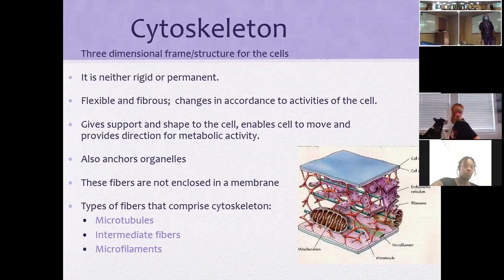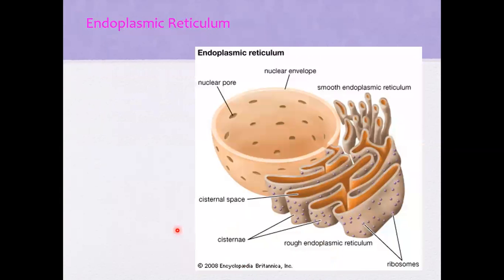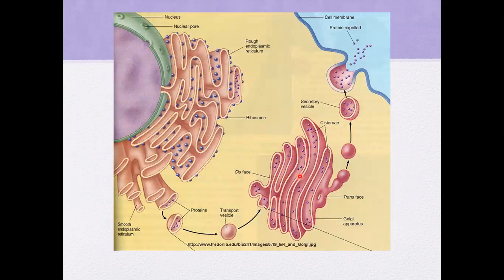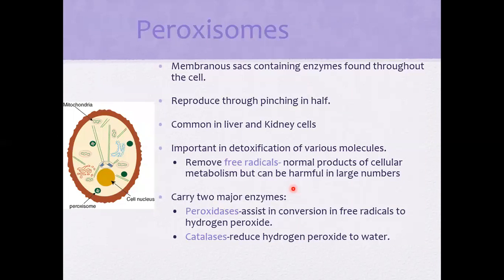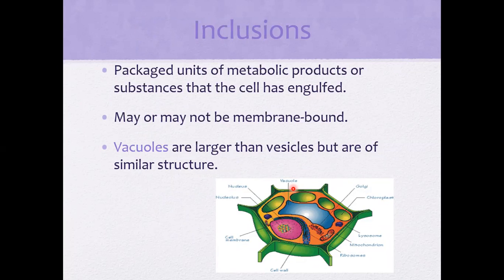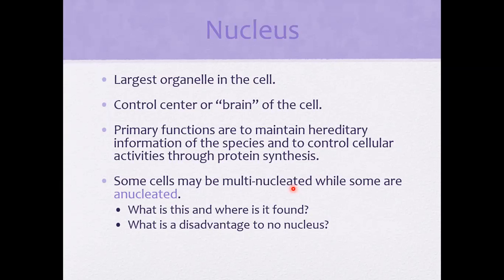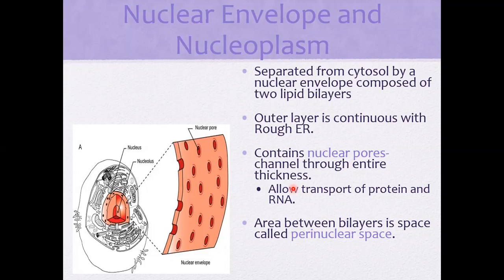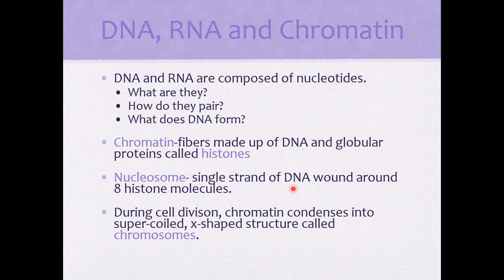11/18 8:40 Anatomy